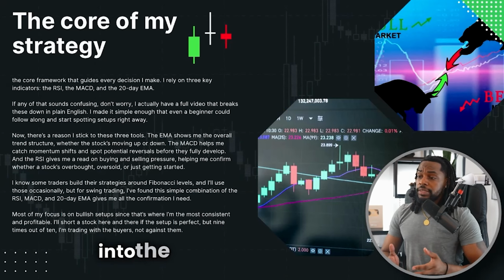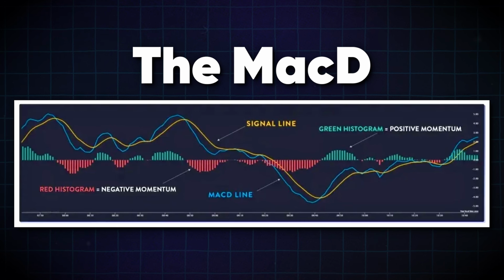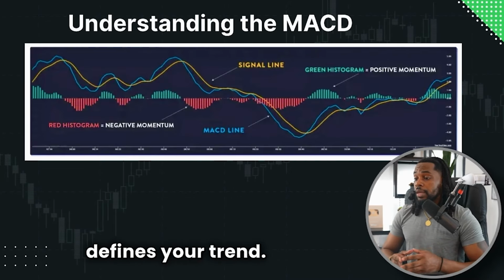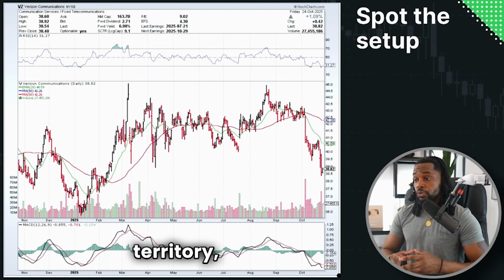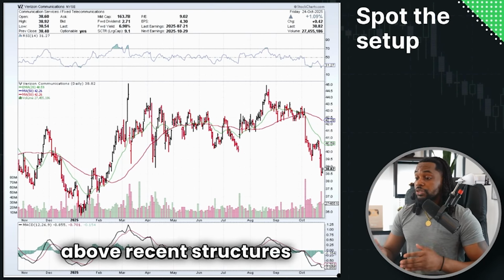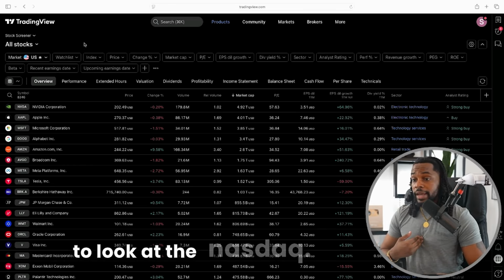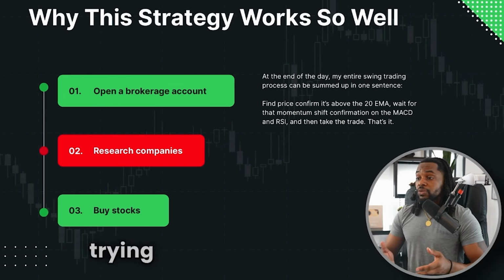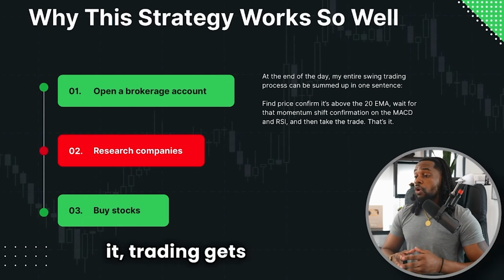My Swing Trading Strategy Is BORING, But It Makes Me $40,000/Month